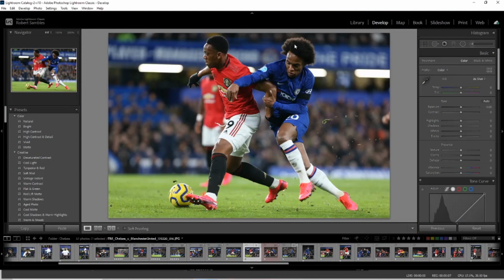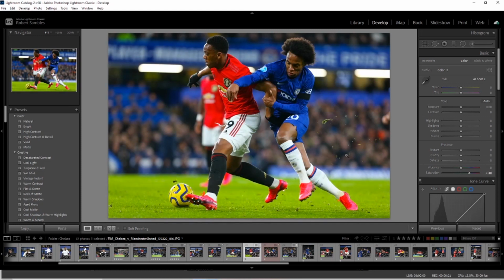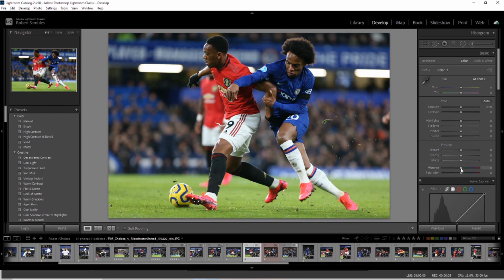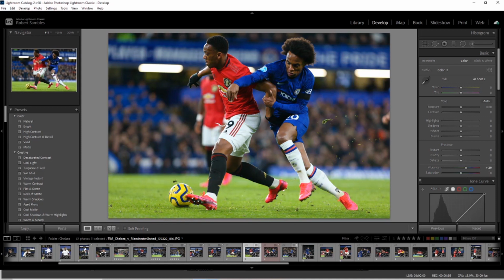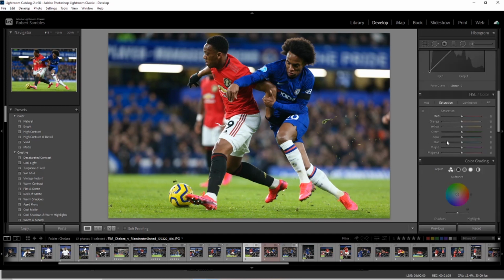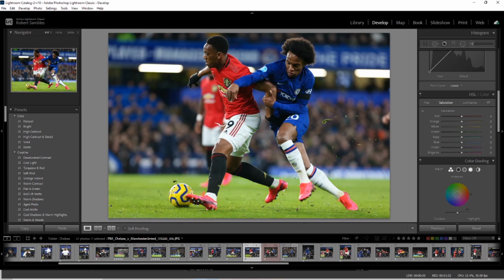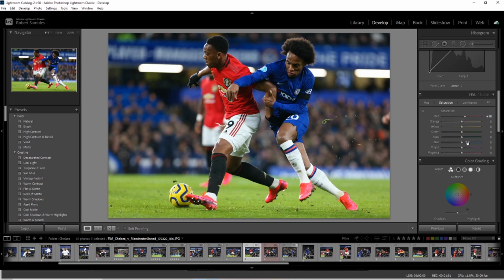How to ENHANCE COLOURs correctly in LIGHTROOM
A look at my techniques to increase colour without overkilling the saturation.

The gear I use:

Main Camera 1
Main Camera 2
Vlog Camera

All round awesome Sports lens
My 300m Lens
Great lens for low light
Great cheap starter lens

Wide angle for remote cameras
Triggers for Remotes
Mini Tripods for Remote
Bendy Tripod for Remote

My floor Chair

My New backpack
Great bag which I still use all the time

Roller Bag an awesome price
Hard Case

The gear from the accessories pouch:

The Brush Pen
Swiss Army Knife
Hex Keys
Rain Cover
Zip Ties
LED Hat Light